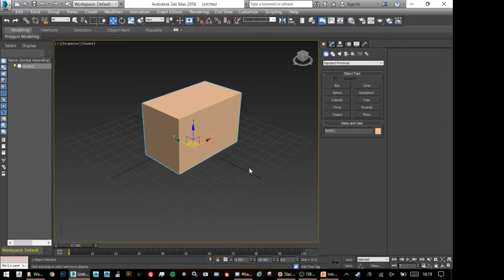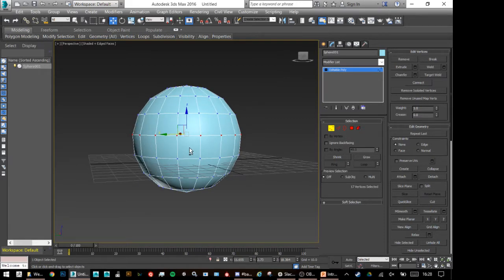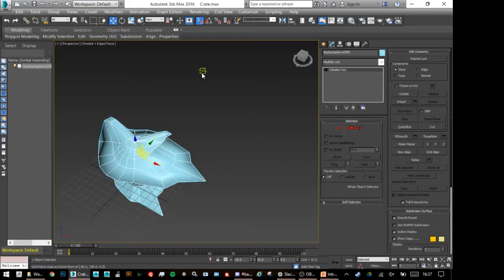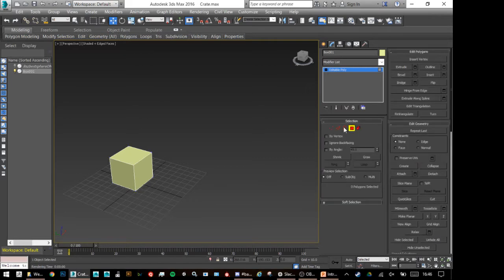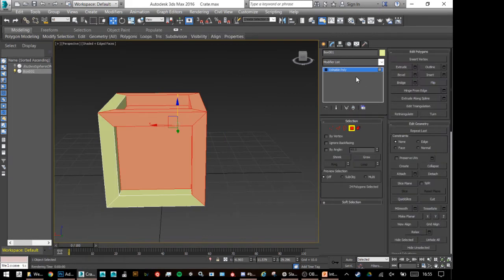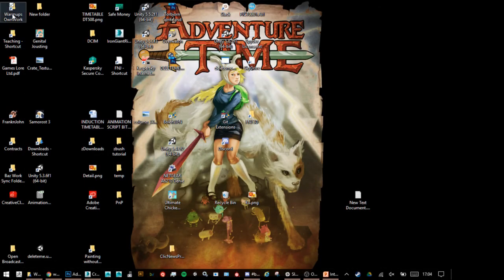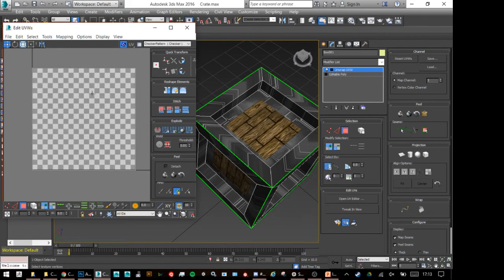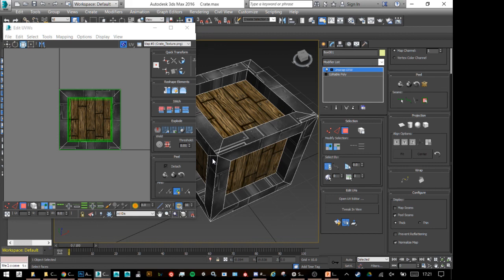Lesson1 3DS Max - Box Modelling and Unwrapping